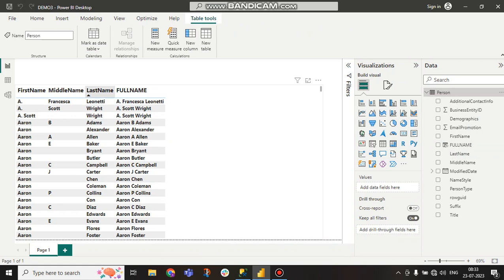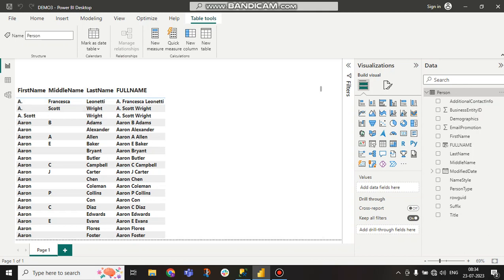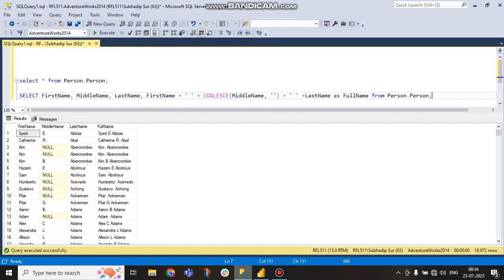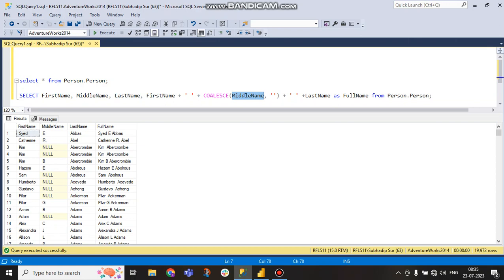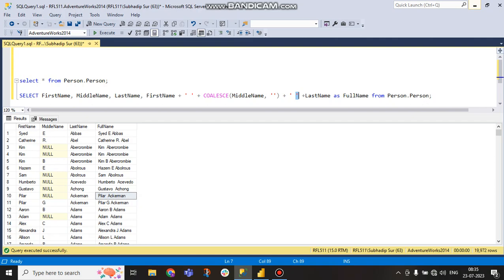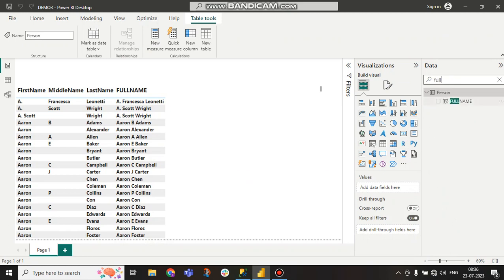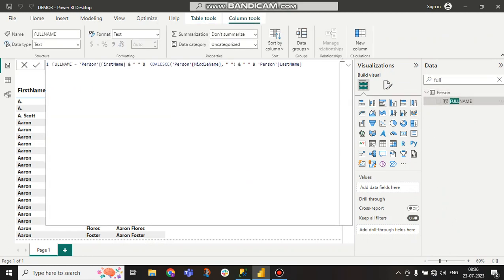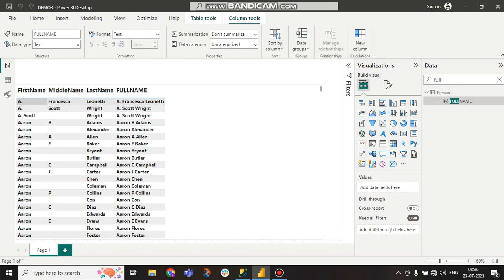49) COALESCE function in SQL and DAX